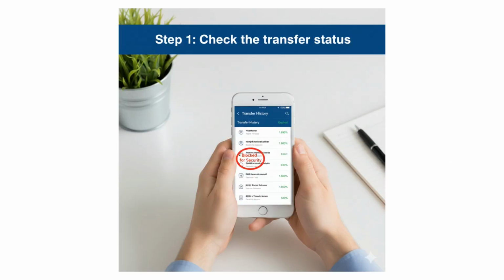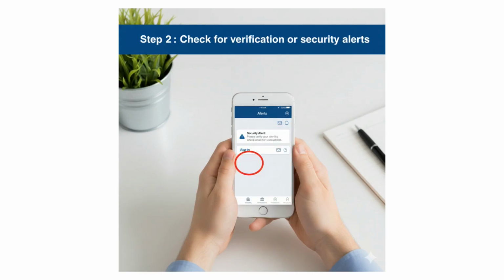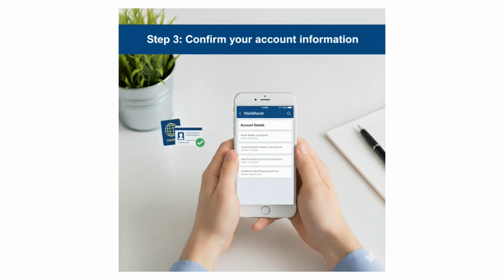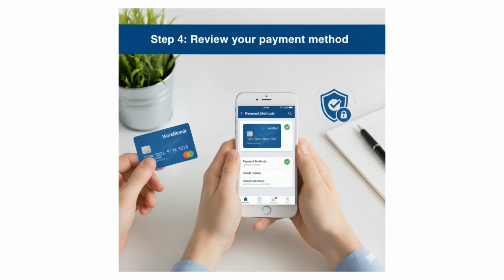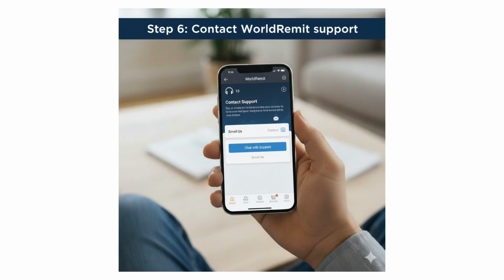WorldRemit Transfer Blocked for Security — Fix 📱 Clear Security Flags And Regain Access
Confused about WorldRemit Transfer Blocked for Security — Fix? This video explains why your transfer was blocked due to security checks and how to resolve it quickly. If your WorldRemit transfer is blocked for security reasons, this guide helps you clear flags, verify your account, and send money again without delays.

✅ What You’ll Learn / Fix:
🔍 Why WorldRemit blocks transfers for security
🪪 How to fix ID or verification issues
💳 How to correct payment or card problems
📤 How to safely resend a blocked transfer
💡 Tips to avoid future security flags

✅ Timestamps:
⏱️ 0:00 Intro
📶 0:22 Why your transfer was blocked
🧩 0:55 Fixing account or ID issues
⚙️ 1:25 Resolving payment or card errors
📲 1:55 Re-sending the transfer properly
💡 2:25 Bonus tip for smoother transfers
✅ 2:55 Wrap-up

✅ Why Watch This Video:
🔧 Quickly fix WorldRemit security blocks
📶 Learn what triggers security flags
🚀 Restore sending ability with simple steps

✅ Who This Helps:
💻 WorldRemit users with blocked transfers
📱 Senders facing security verification issues
🏠 Anyone troubleshooting transfer restrictions

💬 Comment if your transfer went through after this
📢 Follow for fast fixes for money transfer apps